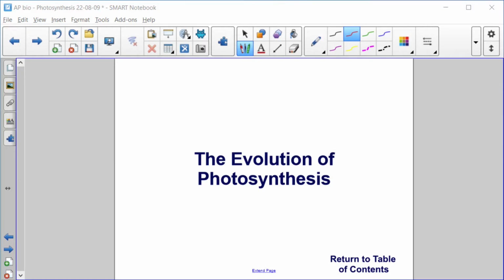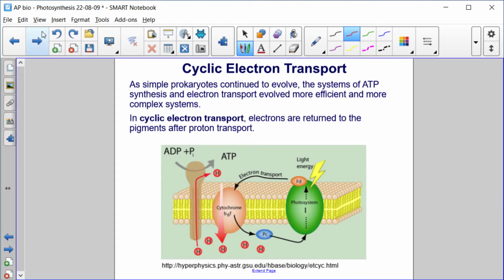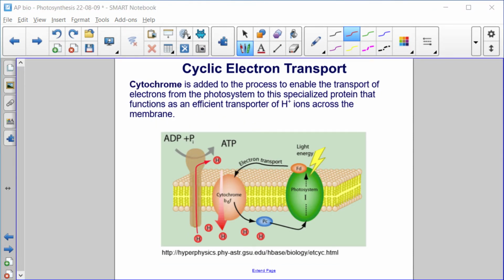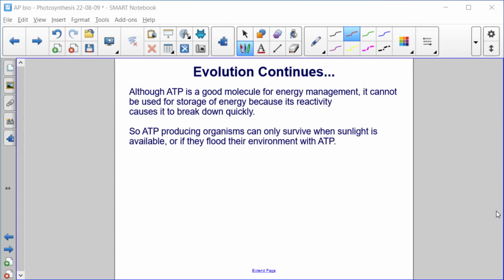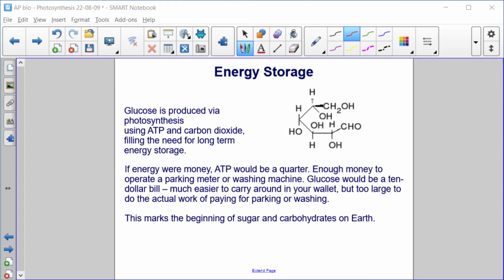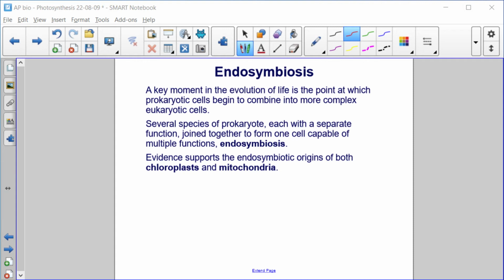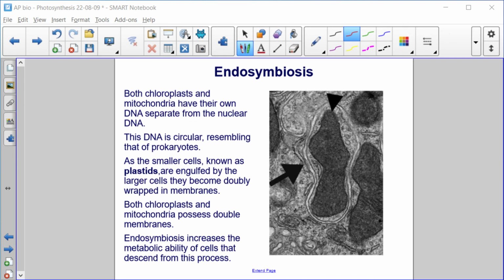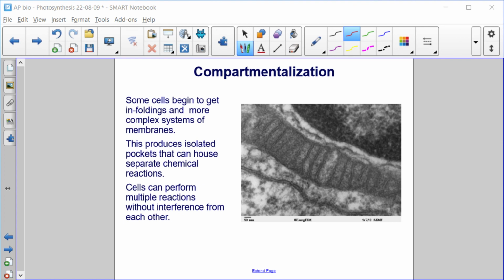The Evolution of Photosynthesis